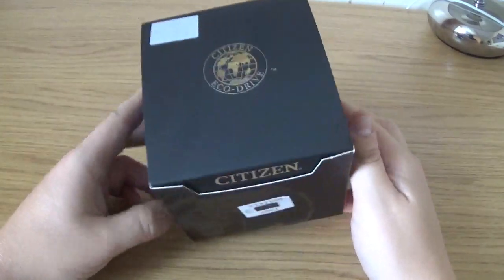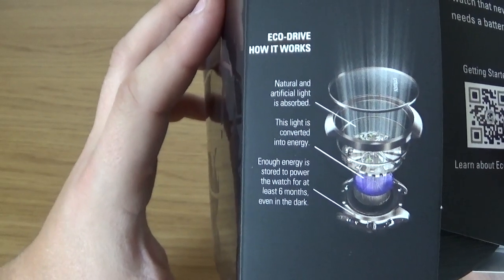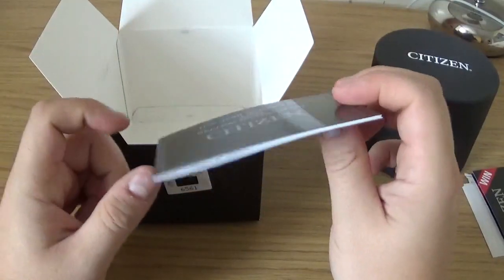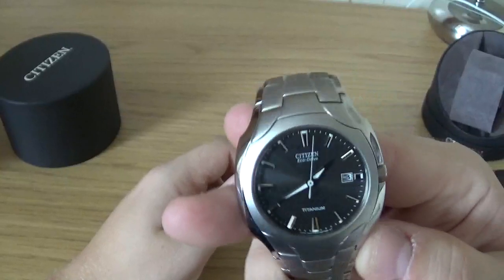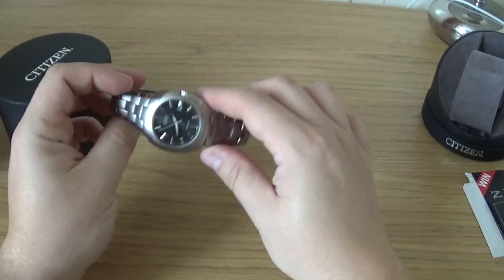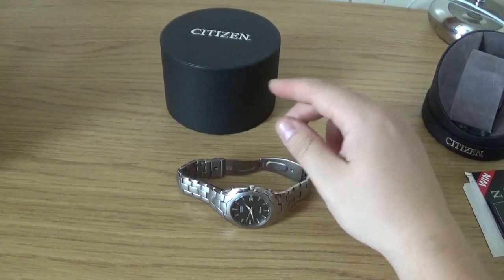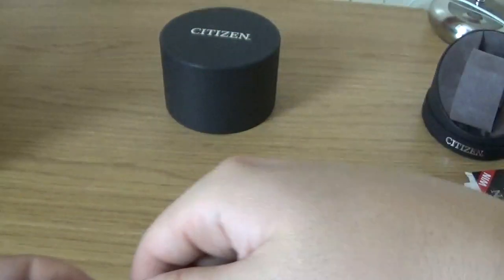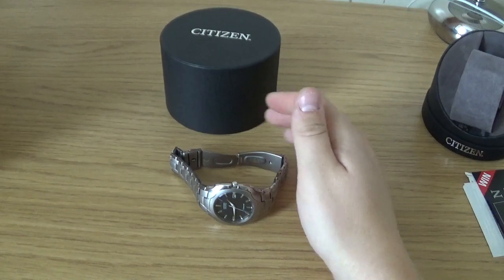Citizen Eco-Drive Titanium BM6560-54H Review and Unboxing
Hello Guys,

Today we have a new review of the latest Citizen titanium bracelet watch, Model Number BM6560-54H

Thanks to H Samuel for this great watch